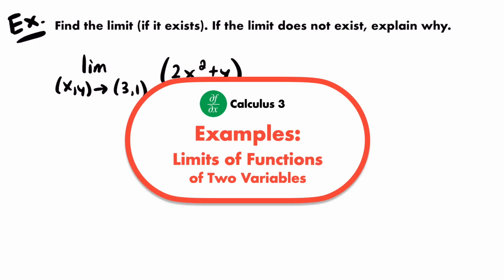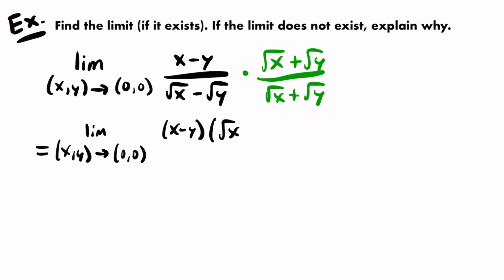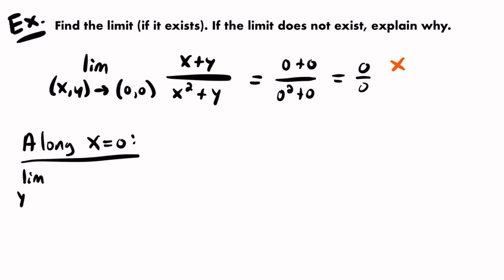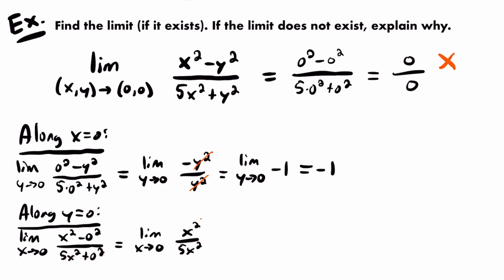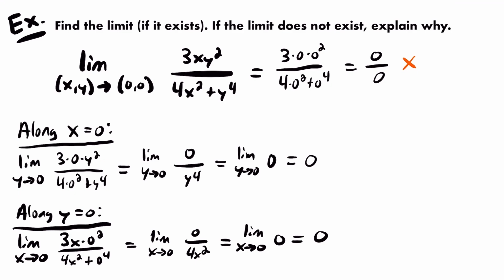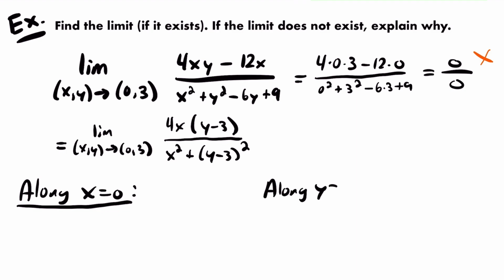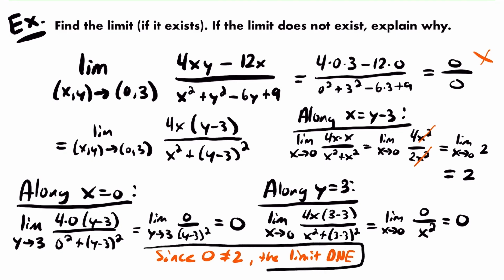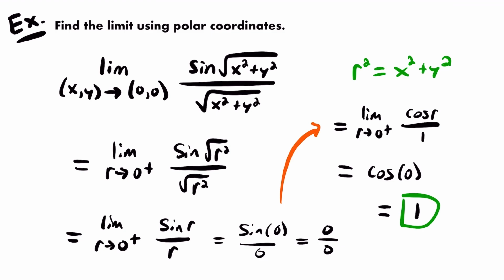Limits of Functions of Two Variables Examples | Calculus 3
Examples For How to Find Limits of Multivariable Functions of Two Variables (Calculus 3)

Video Chapters:
0:00 Example 1: 2x²+y as (x,y) approaches (3,1)
1:35 Example 2: (3xy-6y)/(x-2) as (x,y) approaches (2,0)
4:36 Example 3: (x-y)/(√x-√y) as (x,y) approaches (0,0)
9:30 Example 4: (x+y)/(x²+y) as (x,y) approaches (0,0)
17:40 Example 5: (x²-y²)/(5x²+y²) as (x,y) approaches (0,0)
22:53 Example 6: 3xy²/(4x²+y^4) as (x,y) approaches (0,0)
30:48 Example 7: (4xy-12x)/(x²+y²-6y+9) as (x,y) approaches (0,3)
42:17 Example 8: cos(x²+y²) as (x,y) approaches (0,0) using polar
44:18 Example 9: xy²(x²+y²) as (x,y) approaches (0,0) using polar
46:43 Example 10: sin(x²+y²)/√(x²+y²) as (x,y) approaches (0,0) using polar